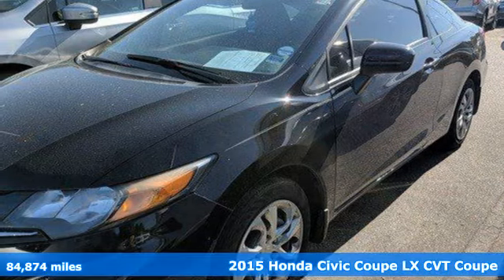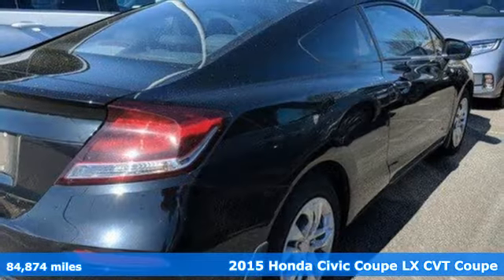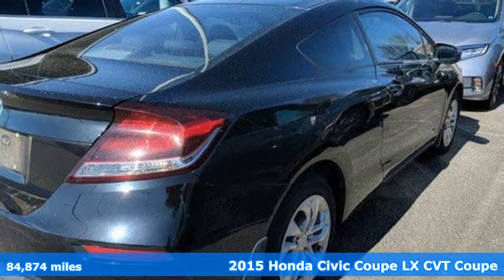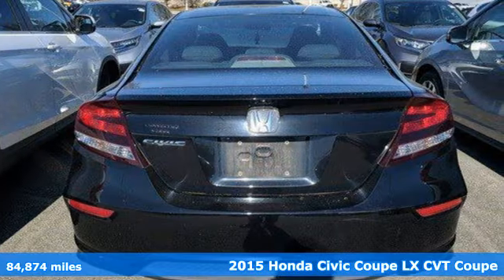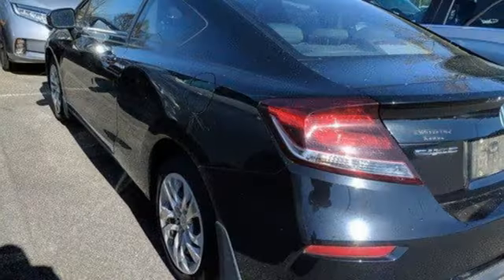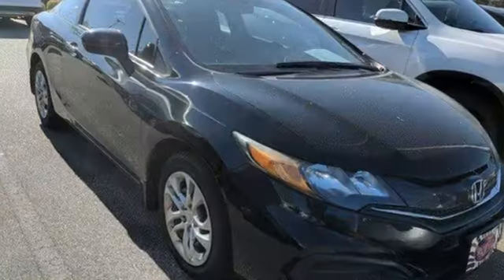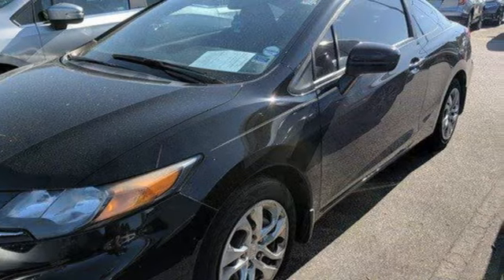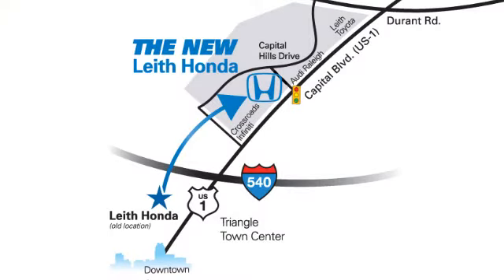Used 2015 Honda Civic Coupe Raleigh Durham, NC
Year: 2015
Make: Honda
Model: Civic Coupe
Trim: LX
Engine: 1.8 L
Transmission: Variable
Color: Crystal Black Pearl
Interior: Black
Mileage: 84874
Stock #: HP39909A
VIN: 2HGFG3B52FH518813
CARFAX One-Owner. Crystal Black Pearl 2015 Honda Civic LX FWD CVT 1.8L I4 SOHC 16V i-VTEC Black w/Cloth Seat Trim.We at Leith Honda are proud to offer one of the most popular automotive brands available. Honda has a long-standing reputation for efficiency, reliability, and safety. Our experienced sales staff is happy to help you find the perfect new or pre-owned vehicle to fit your lifestyle. As a member of the 33-dealer Leith Automotive Group, Leith Honda's staff has devoted themselves to excellent customer service. We also carry a large inventory of manufacturer-approved parts and accessories so we can maintain or repair your vehicle quickly and get you back on the road. Please browse our new and pre-owned inventories and give us a call if you have any questions or comments. We look forward to helping you find your next vehicle! A part of the Leith Automotive Family since 1973. Recent Arrival! 30/39 City/Highway MPGAwards:* 2015 IIHS Top Safety Pick * 2015 KBB.com Brand Image AwardsKelley Blue Book Brand Image Awards are based on the Brand Watch(tm) study from Kelley Blue Book Market Intelligence. Award calculated among non-luxury shoppers. Kelley Blue Book is a registered trademark of Kelley Blue Book Co., Inc.Call today to schedule your test drive!Reviews:* * Our highest-rated compact car and Compact Car Best Buy for 2015 * Choice of sedan or coupe, plus sporty Si models * Choice of gasoline, hybrid and natural gas powertrains * Reliable, efficient and economical * Easy and spunky driving manners Source: KBB.com* The Honda Civic is back to rest the critics of the past. Whichever Civic you choose, you'll find the technology and refinement to make the journey more exciting than the destination. A new front grille and headlights adorn the front end, while new taillights help you stand out from behind. Add to that its wheel options and you've got the sleekest Civic yet. The 1.8L i-VTEC engine uses state of the art engineering technology to produce an impressive 143hp, yet it still receives excellent fuel-efficiency ratings and a Partial Zero-Emission Vehicle rating, all on regular gasoline. The continuously variable transmission allows the engine to always operate at the most efficient rpm level, enabling maximum efficiency under all driving conditions. There is also a Hybrid available with 44cty/47 hwy MPG ratings as well as the performance minded Si with a 205hp engine. Interior features include an impressive array of available tech features including an available 7-inch display audio with a touch-screen interface; the Honda LaneWatch system which activates a tiny camera on the passenger side mirror when you signal to change lanes to cover more view than the passenger-side mirror; HondaLink's Aha app allows you to access news, social media, restaurant searches, internet radio, and more; a rearview camera is available with up to 3 available angles to view; Satellite navigation is also available with voice recognition software. The Advanced Compatibility Engineering II body design utilizes a network of connected structural elements to distribute crash energy more evenly throughout the front of the vehicle and more evenly disperse the forces transferred to other vehicles in a crash. Source: The Manufacturer Summary* Comfortable and composed ride; good fuel economy; spacious interior; wide variety of engines available; available coupe body style. Source: Edmunds

Address:
3940 Capital Hills Dr.